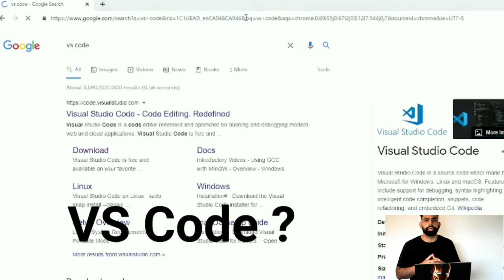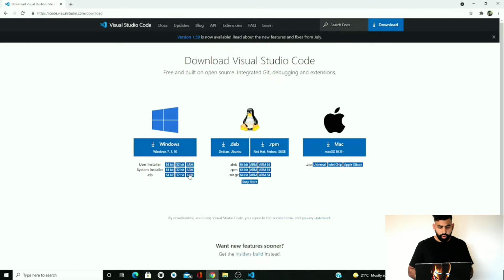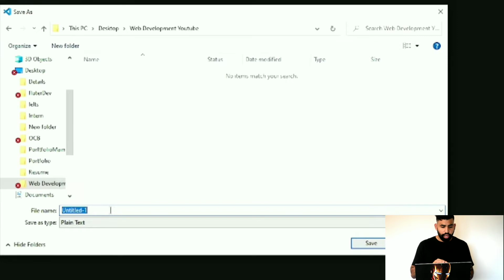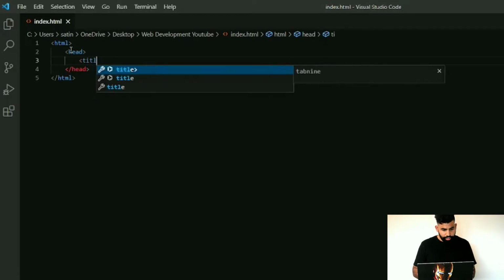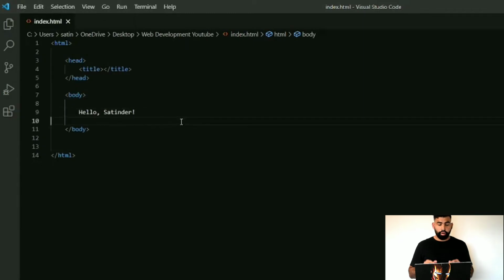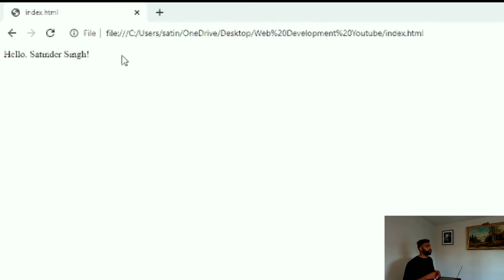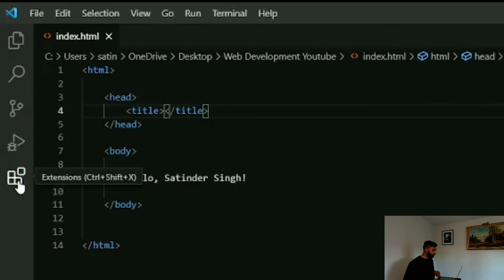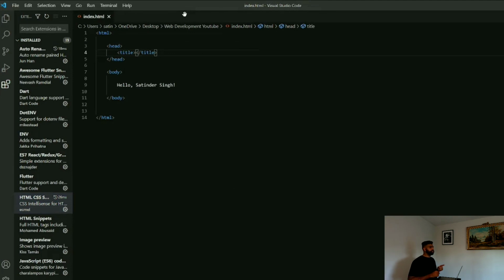1. Building first webpage with you | HTML | Web Development Course| Full-Stack Build